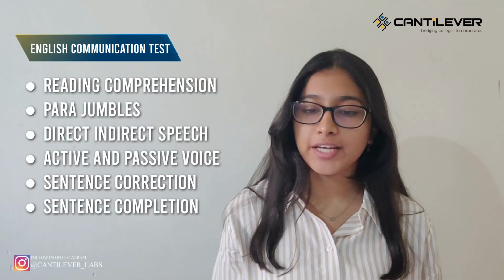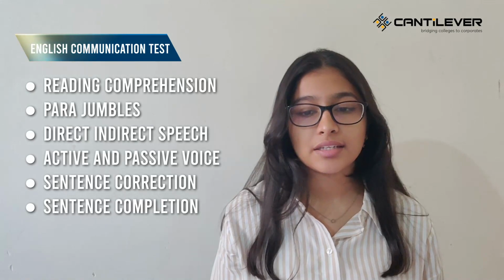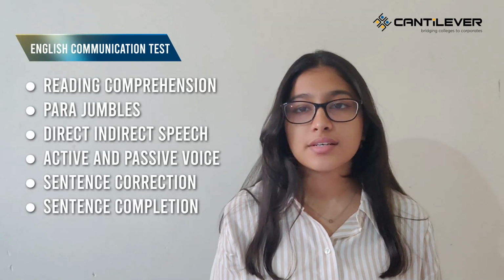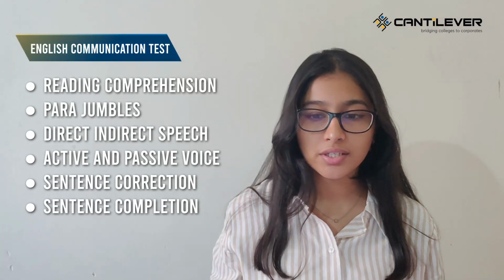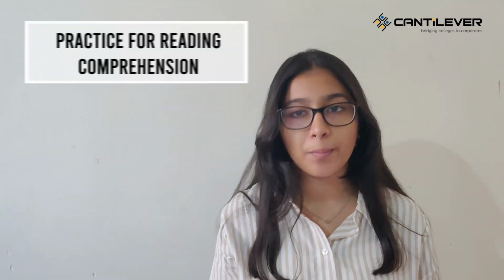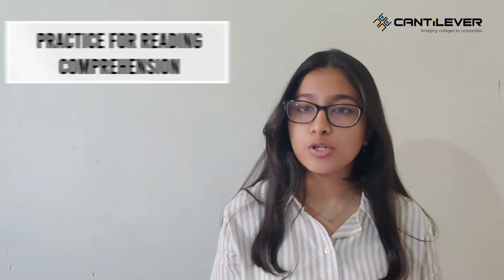How to prepare for Capgemini 2022 Batch.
In this video, we have discussed in detail Capgemini Preparation Strategy to crack the exam and land at the 3.5 LPA Package. There are some important key points highlighted in the video.
Do watch till the end and Start preparing for Capgemini now and grab your dream job.
For Daily Jobs/internship updates, company-specific questions, mock tests follow us on -